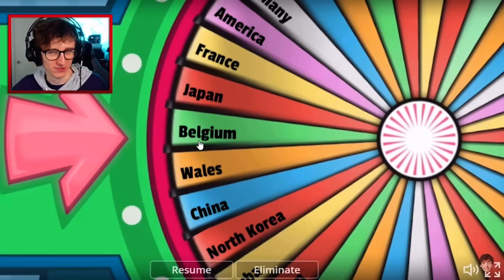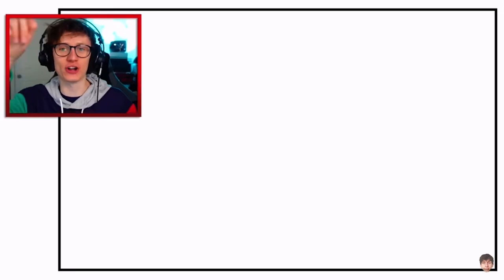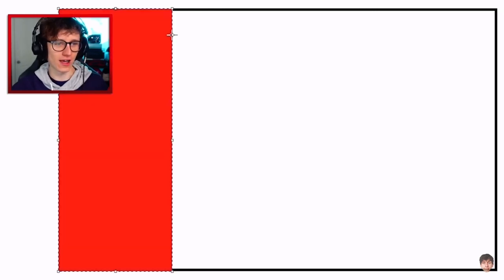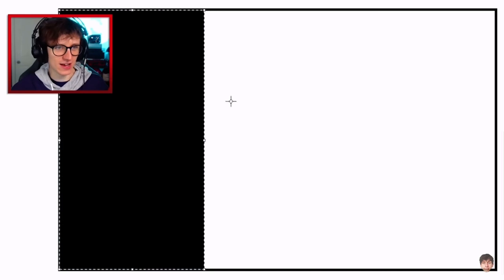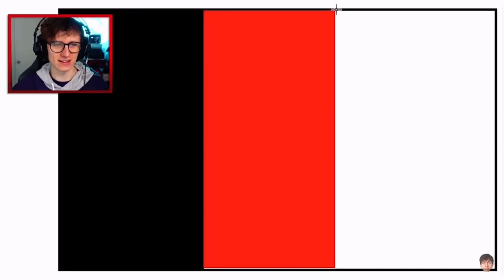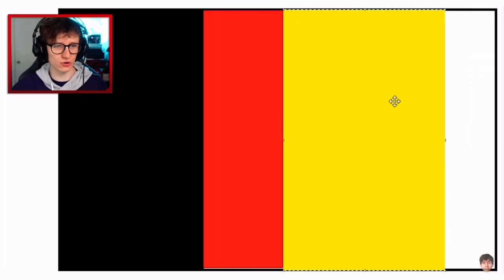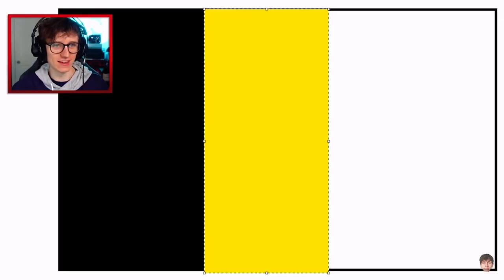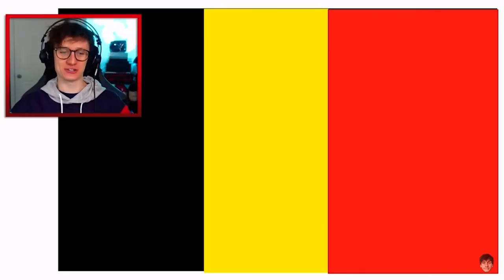Drawing the Belgian flag from memory.